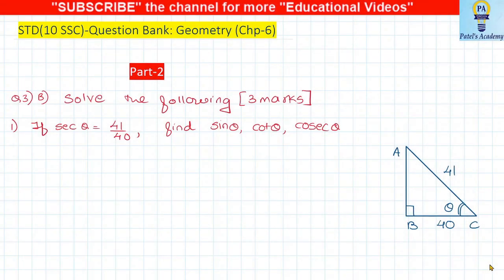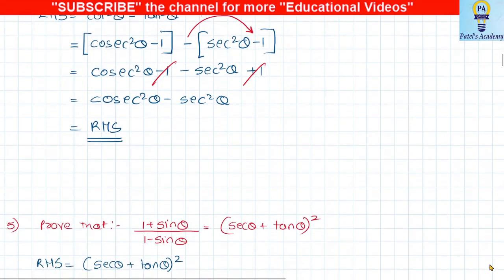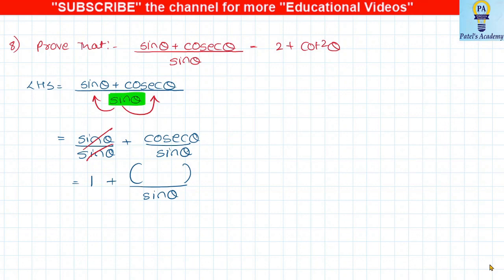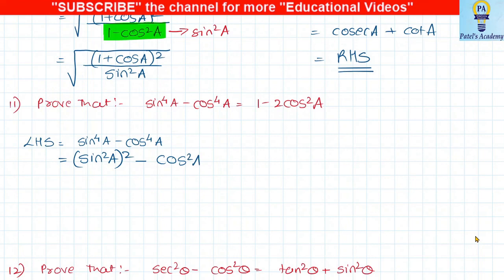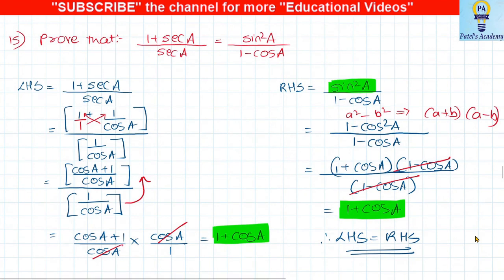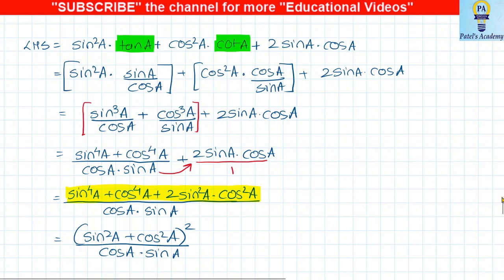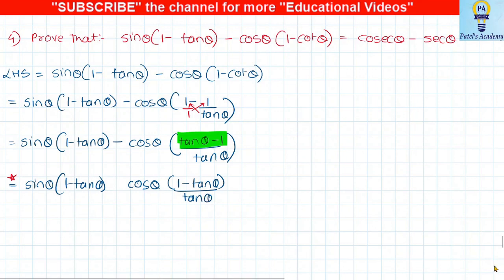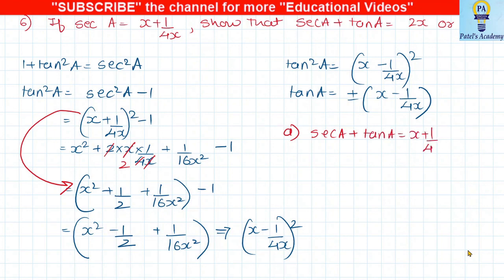Question Bank Solution | Geometry | Chapter 6 | Trigonometry (Part-2)